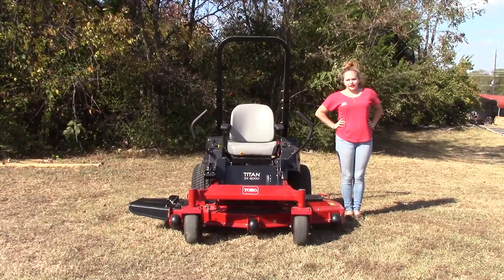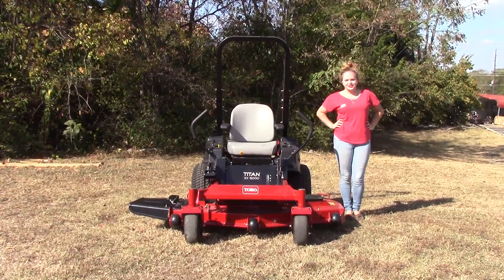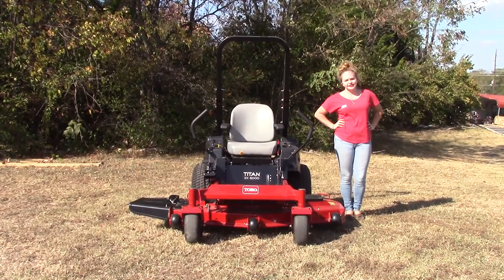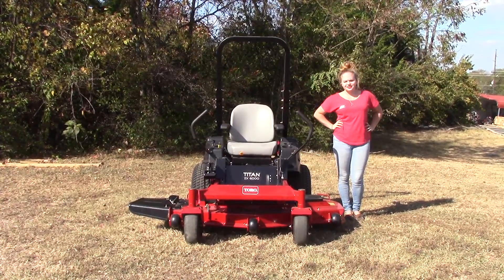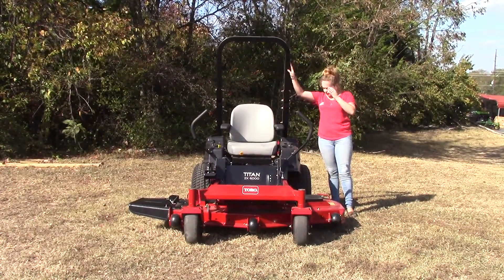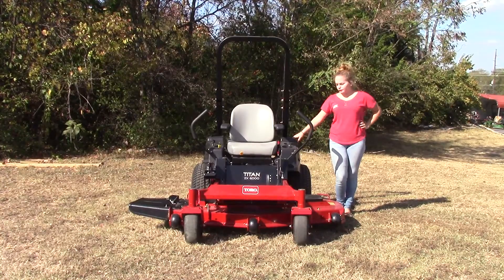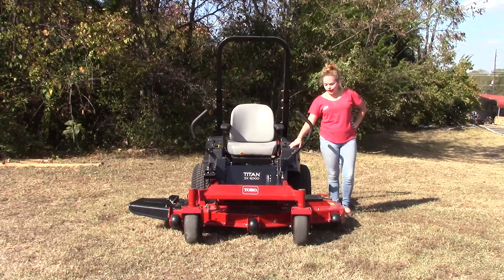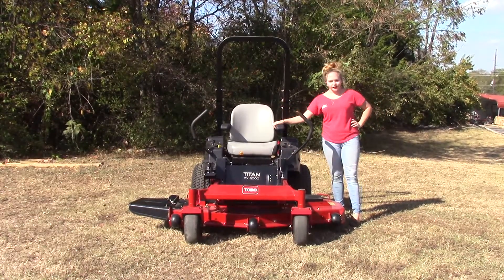Toro 74863 ZX6000 Titan - 25hp Kohler 60" Deck Zero Turn Lawn Mower Review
Toro 74863 Zero Turn Mower

Features:

Engine & Transmission
-25hp Kohler 747 cc with Heavy Duty Canister Air Cleaner
-HydroGear ZT 3100
-Fuel tank has a 5 gallon capacity
-Up to 8.5 mph forward

60" fabricated cutting deck
-1.5 in. to 4.5 in cutting height
-Easy to use electric blade engagement
-Foot assist deck lift
-10 gauge

-Back tires are 22 x 10-10 in. in size
-Front caster tires are 13 x 5 in.
-Storage dimensions 81.2" x 63" x 47"